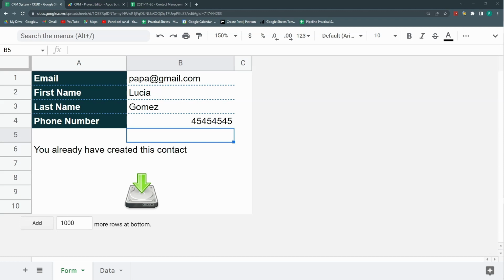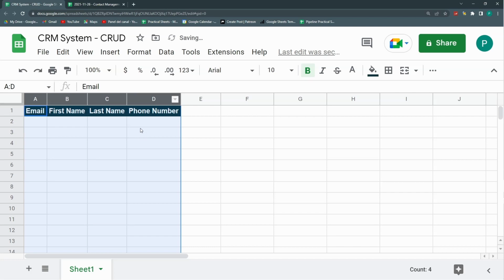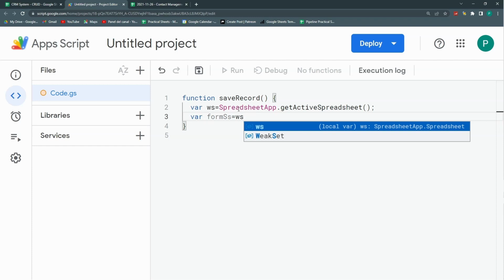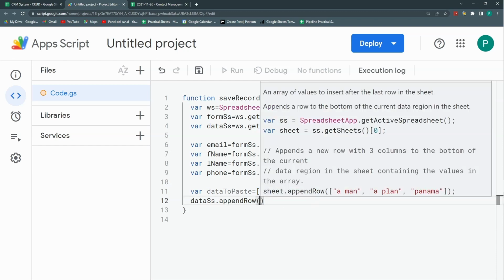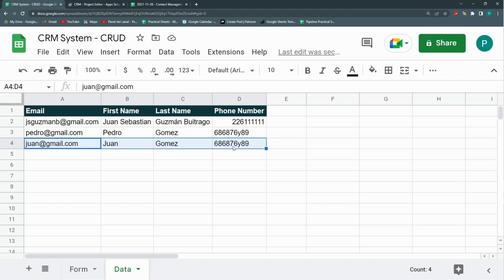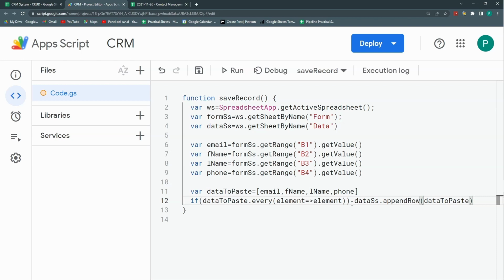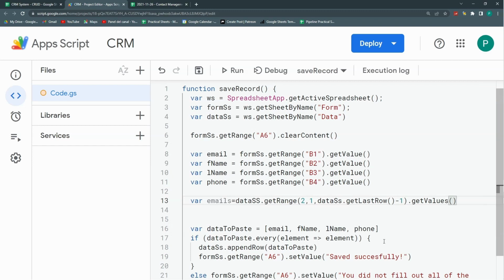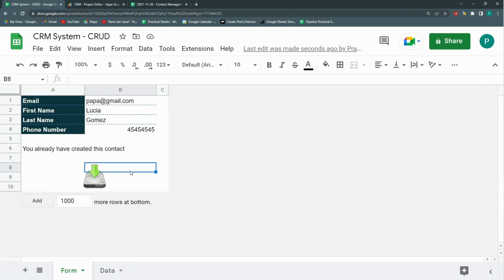Build a BASIC CRM in Google SHEETS with Apps Script 🚀 | Step-by-Step Contact Manager Tutorial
In this video, we kick off an exciting new project: building a simple CRM (Customer Relationship Management) system directly in Google Sheets! Learn how to create and validate new contacts, prevent duplicate entries based on email, and save your data efficiently—all using Google Apps Script. This is the first step in a full CRUD (Create, Read, Update, Delete) system, and we'll walk through form setup, data validation, UX improvements, scripting, and more.

Whether you're new to Google Sheets automation or looking to manage your contacts better, this tutorial is for you!